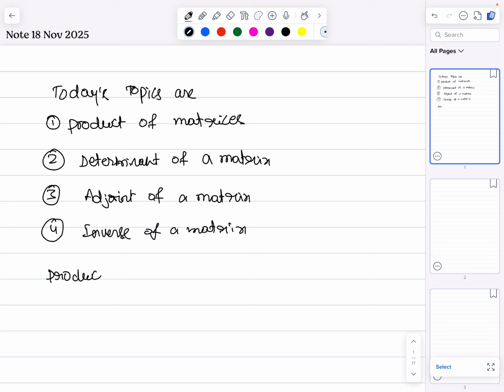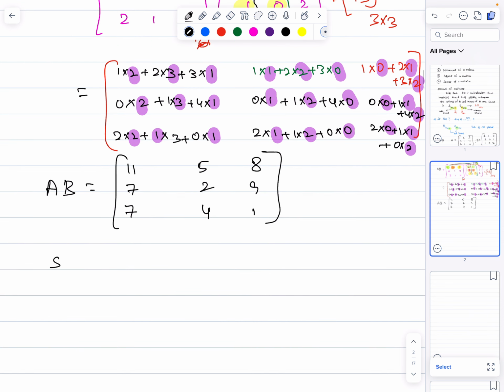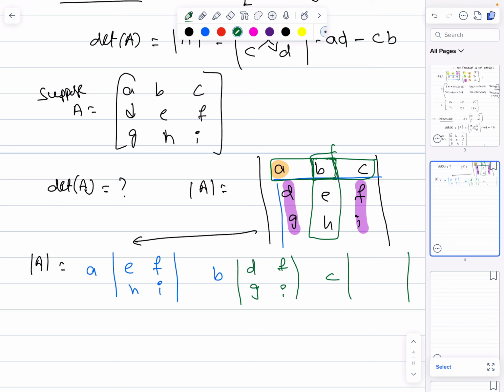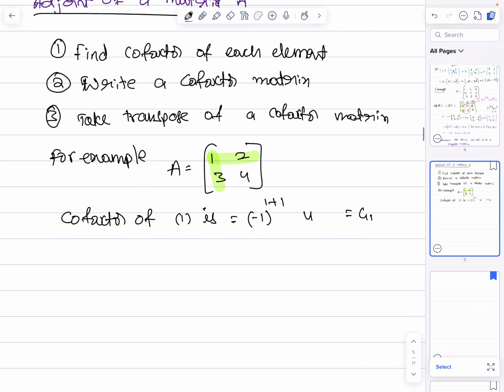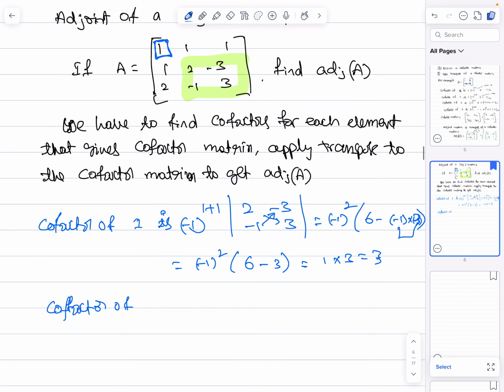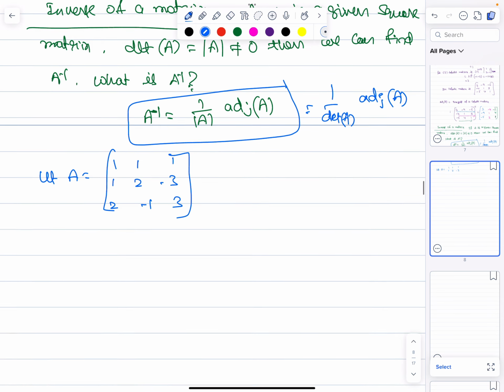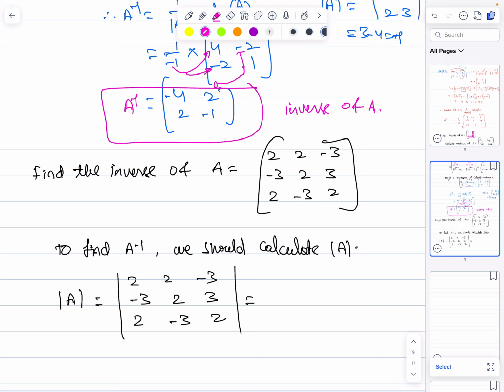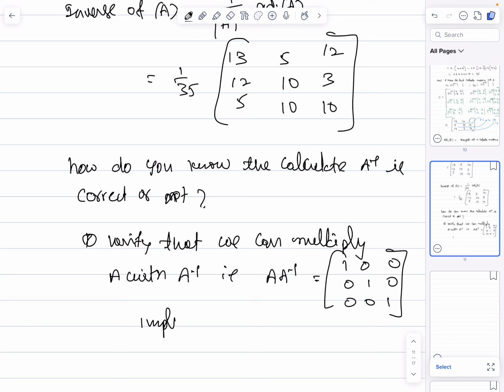Matrices for BBA/B.Com/BFI/School Students Part-2 | Product, Determinant, Adjoint, Inverse explained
Welcome to Part 2 of our Matrices series! In this video, we cover some of the most important matrix operations used in Commerce, Management, Finance, Data Analysis, Economics, Computer Sceinec Engineering, and School / College Mathematics.

This lesson is perfect for:
✔ B.Tech Students
✔ BBA Students
✔ B.Com & BFI Students
✔ CA/CS/CMA Foundation Aspirants
✔ Class 11 & 12 Students
✔ Anyone learning matrices from basics

📌 Topics Covered in This Video:

🔹 Matrix Product (Multiplication)
🔹 Determinant of a 3×3 Matrix
🔹 Cofactors & Adjoint of a Matrix
🔹 Inverse of a 3×3 Matrix (Using Adjoint Method)

By the end of this video, you will be able to confidently solve matrix problems step by step.

✔ Mathematics for B.Tech Students
✔ Mathematics for B.Sc Students
✔ Mathematics for BBA/B.Com/BFI
✔ Business Statistics
✔ Calculus, Algebra, Probability
✔ Mathematics for Data Science & Analytics Basics